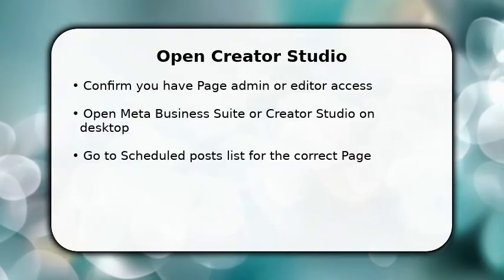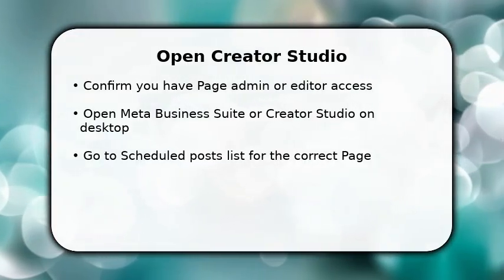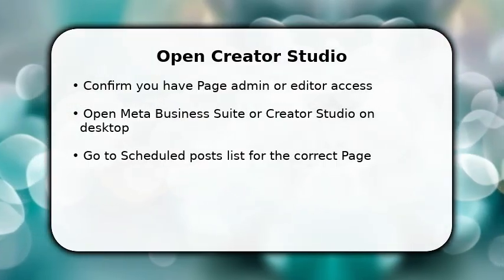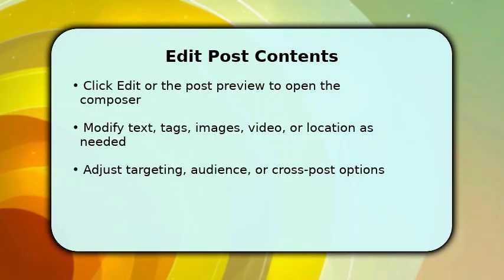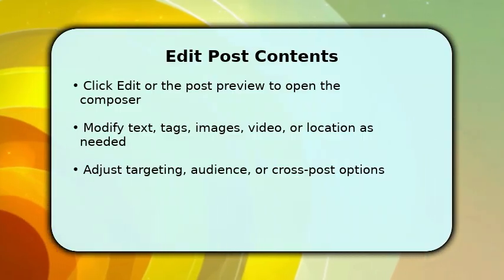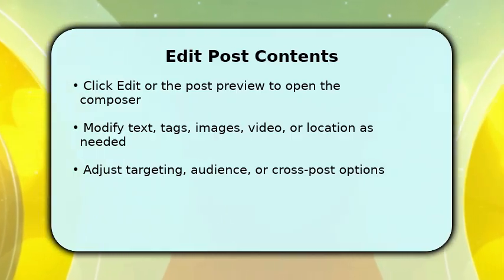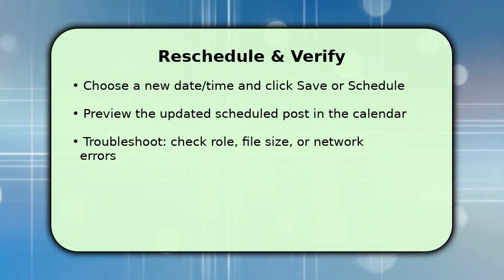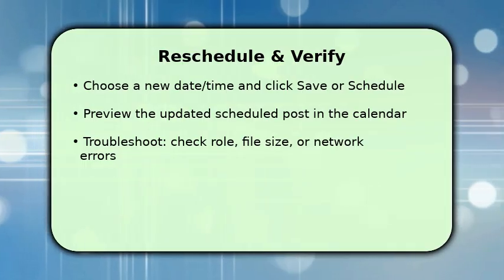How to Change Scheduled Post on Facebook - Full Guide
Discover the step-by-step process of altering your Facebook post's schedule with our comprehensive guide. Learn how to reschedule, edit or delete posts before they go live on social media.

Facebook,